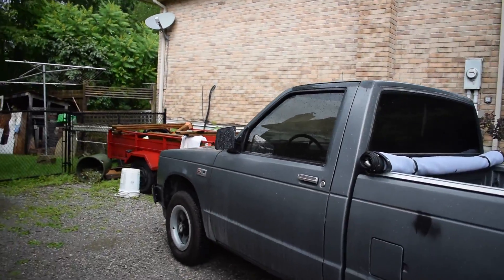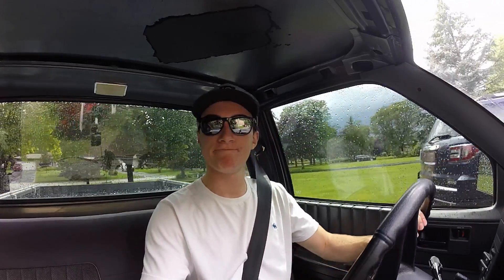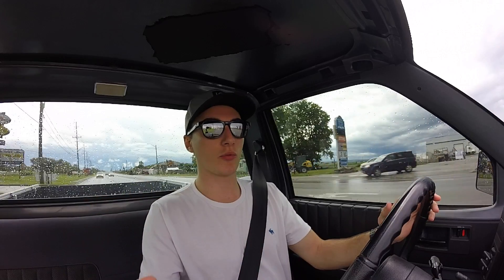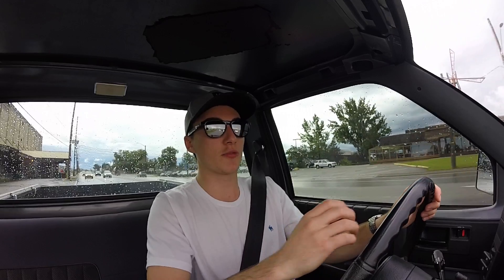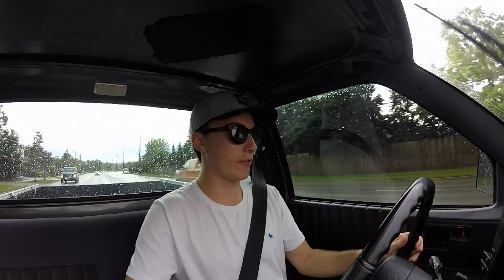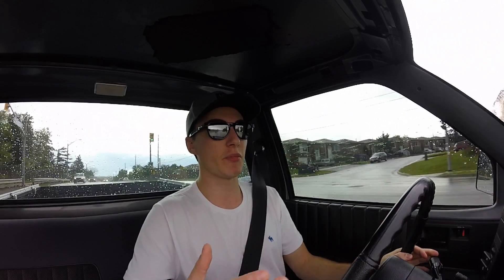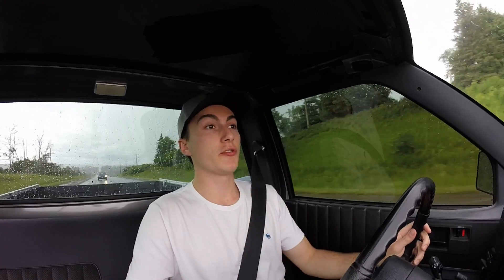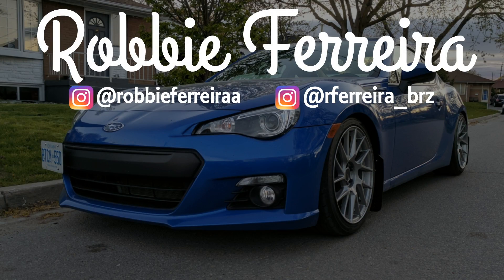Buying Used Car Parts - BEWARE !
I bought used coilers for my BRZ about a month ago, and I did not know enough about them to make the purchase. Watch to find out why !

& My Car Here

50 $tants - clap&thebassphysician